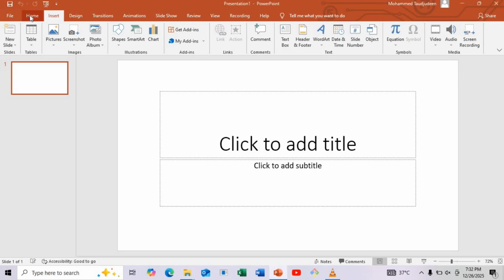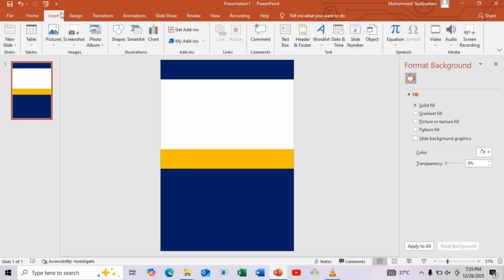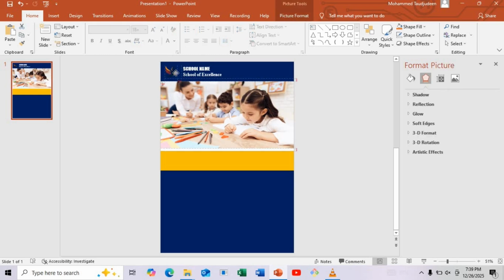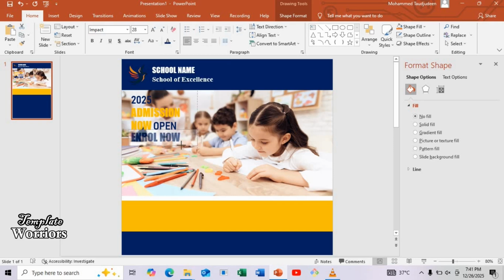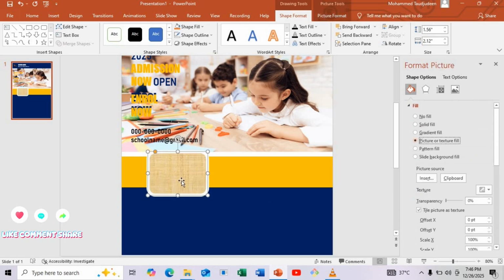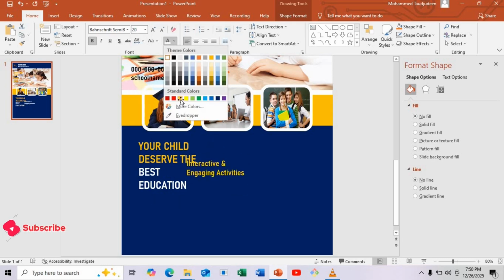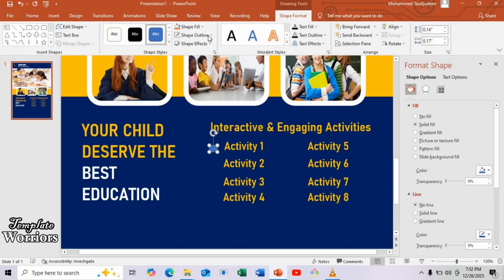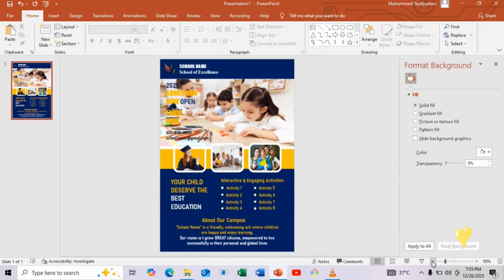Custom Poster Template Design in MS PowerPoint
How to Create a Custom Poster Template Design in MS PowerPoint.